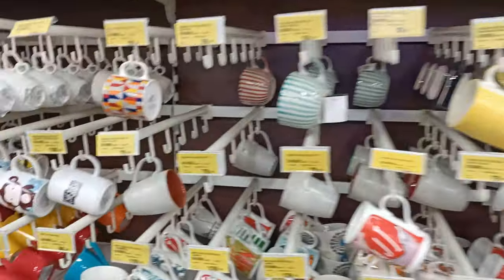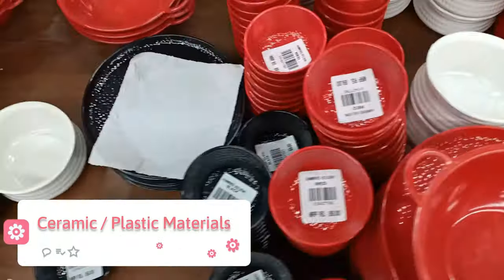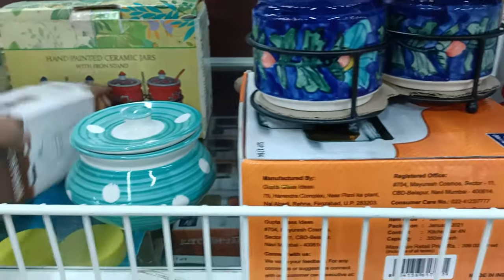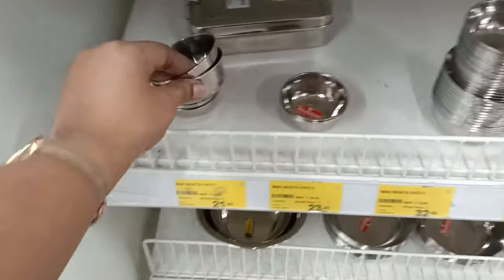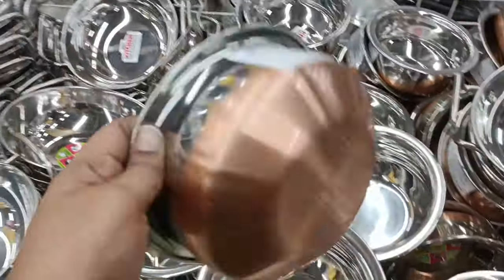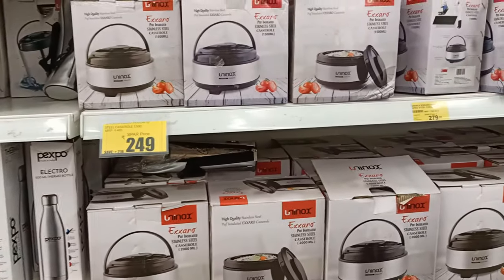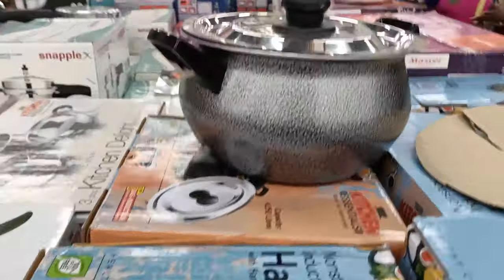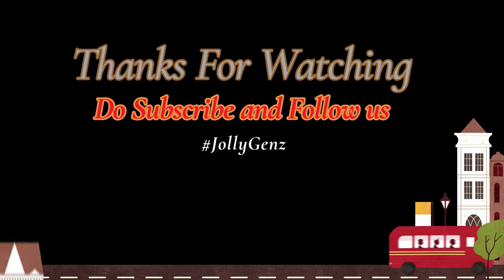SPAR FORUM MALL Chennai | SPAR Hypermarket Latest Offers | Buy any item @119/199, Cheap | Jolly Genz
Hello viewers,

Here jolly genz explores the latest offers at SPAR @SPAR in forum mall Chennai.

Check the prices and offers in the video, watch fully and try the offers. Its really worthy offers and value for our money.

Orgainsers / Wall mount Organisers / Stainsteel Organisers / Storage Drawyers Organisers sets / Designer saree Covers / Regular Cloth Bags / Wardrobe Storage Organisers / Jewellery Case Organisers with Adjustable Dividers / Transpakitchenrent Organisers / Expandable Adjustable Fridge ORGANISERS / Under shelf Fridge ORGANISERS / cosmetic storage box multifunctional Desktop / organisers Holder with Drawyers / Kitchen Sink Organisers / Acrylic Cosmetic Makeup lipstick Organisers Holder / Foldable Hanging Purse Handbag Organisers / Hook Hangers / stainsteel Door organisers / Multipurpose Organisers / Multipurpose Corner Sink Wash Basin / Wall mounted Mop / Non woven Double sided Jewellery organisers / Medicine organisers / Non woven skirt Stackers / Underware Storage baskets / plastic kitchen sink orgainsers Corner Tray / Lipstick Organisers / Organisers with 6 compartments / mobile stand table stand Table organisers / Fridge Storage Basket Shelfs Organisers Racks / Flower pot stand / Utensil holder /Cupboard space orgainsers

6pcs silicon lids/silicon funnel/fish scelar/tea wooden spoons/shower caps/knife sharpners/pill box with water/bottle stoppers/stainless bottle stoppers/silicon brush/silicon saptula/scrubbers 4pcs/silicon sink drainers/silicon oil funnel/silicon tea bag/fridge stickers/jumbo combs/shower tap/leaf pluckers/massage bags/egg slicers/measuring spoons/stainless steel gas brush/coconut brush/icing set/stainless measuring cups/cloth rope/drywrap/hair wrap/cake scrapper/wodden dutta/baby paruppu mathu/plastic sink drainers/silicion heat mat/tiny sinkjali/silicon pot holder/snack clip big/fridge lock/basin tap filter multifunctional/food bag clips/cloth hanger/copper small sauce pan/multiusehanger/4pcs multi brush/80ml glass jar/door stopper/carry bag holder/toilet cleaner/s hooks/plastic hooks/S coloured hooks/vacum hooks/advanced stainless steel hooks/drawer partition/apron/shawl hangers/water dispenser cover/glover/foldable silicon baskets/vaccum compression bag/cylinder cover/layer clothes washing bags/ice bags/machine for laundry/laundry bag/tailoring scissors/door patti/chave extensivel/silicon gloves/silicon sink baskets/cloth hanging  baskets/wallpapers/foammat/frigde covers/ fridge covers/microwave covers/shower caddy/foldable racks/apple corer peeling knife/knife/zipper bags/fridge covers/kichen oil stickers/masks/shoe holders/small idly plates/tattu idly plates/peelers/spray bottles/idly makers/long brush/tadka pans/phulka stand/cloth clips/sauce pans/lid covers/hair brush cleaner/jara wood/bottle cleaning brush/ slicion baking moulds/mobile stand/masher/pappad/stainless peeler/wooden masher/pooja bell/stainless steel pizza plate/finger guard/mini spons/fork/dosa karandi/oildipperslotta/amb spoon/baby spoon/aluminium baking moulds/boondi karandi/skwers/agarbatti dabbi/teastainers/jalli karandi/cakestand/bamboo tray/sinkmat/fridge mat/placemat set/sink cleaningspring/stainless steel pan without lid/hammerd sauce pan/plastic chopping board/shAWL HANGERS/dish drying mat/lemon squeers/pizzacutters/pineapple cutters/geaters/cheese graTERS/ANGULAR PEELERS/slicon baking mat/wooden heat pad/lighters/